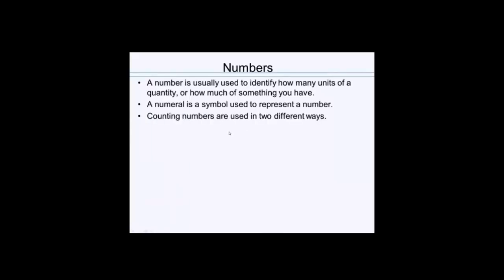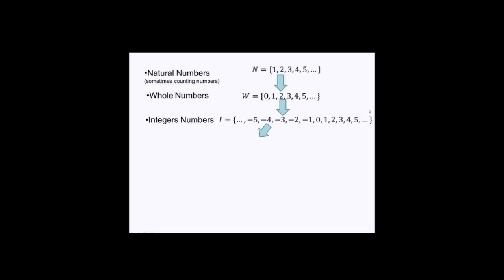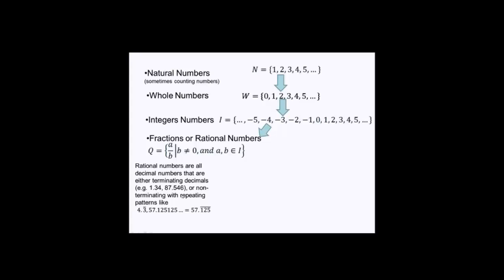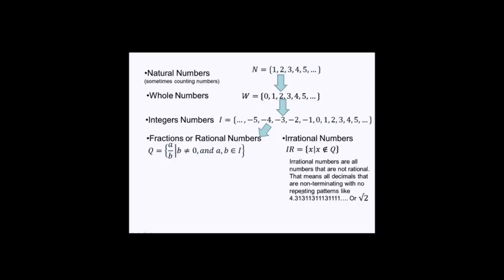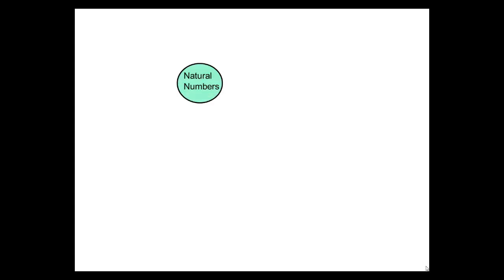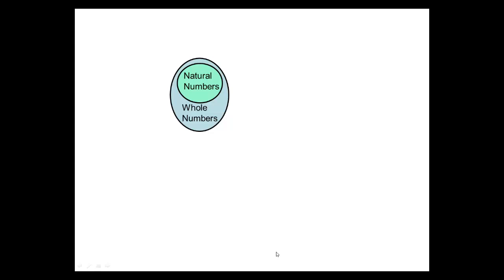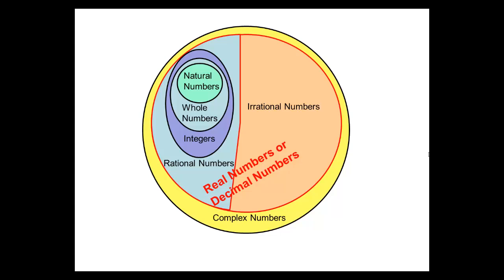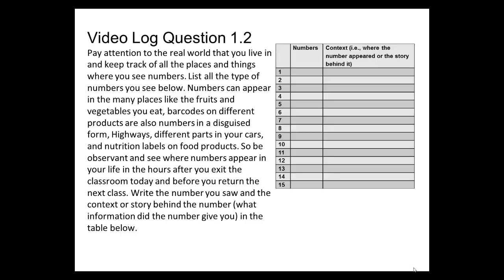Module 1 Lecture 2